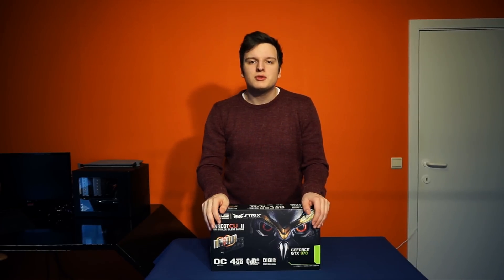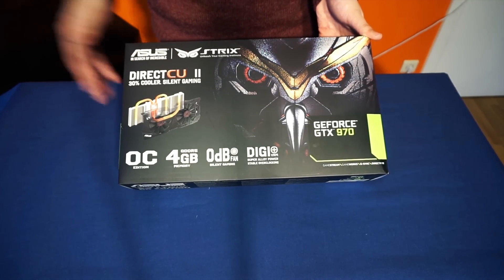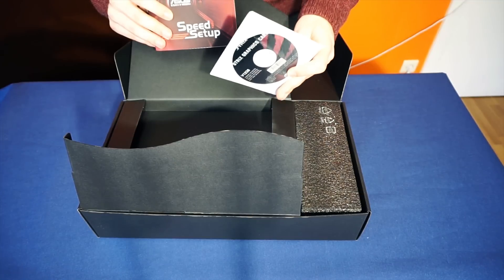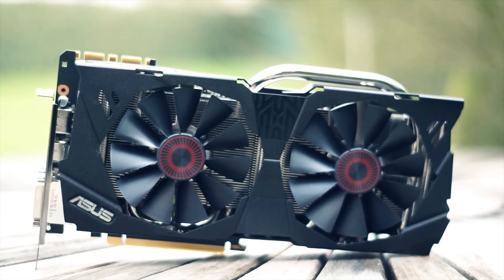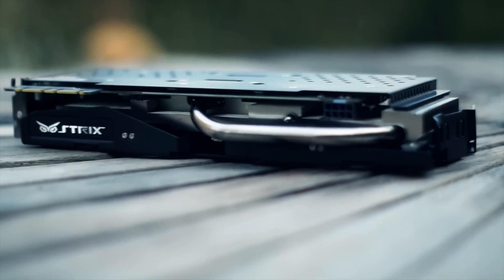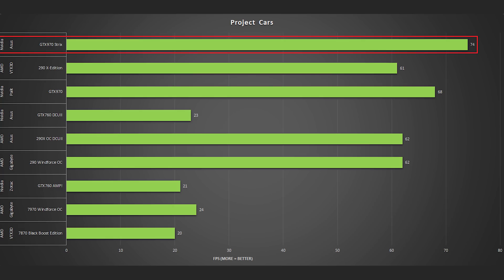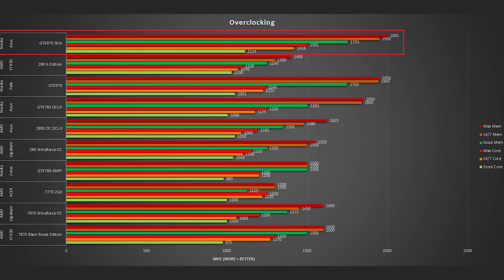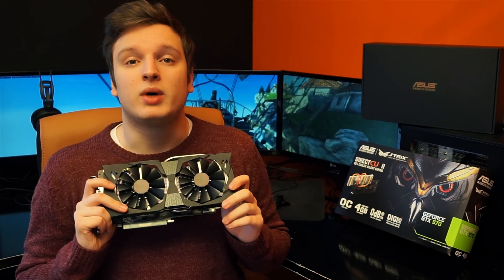Asus GTX 970 Strix 3.5GB + 512MB unboxing review and overclocking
Asus GTX 970 Strix unboxing review and overclocking
One of the best cards I ever tested, and definitely my best video yet. Full GPU testing database